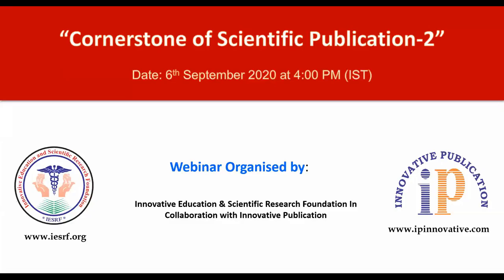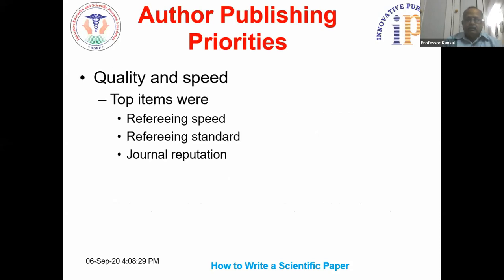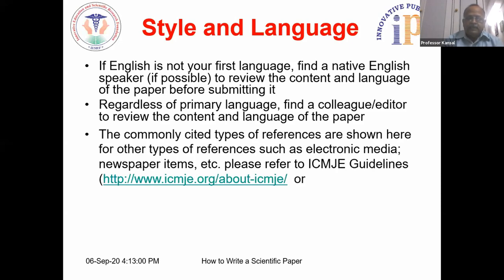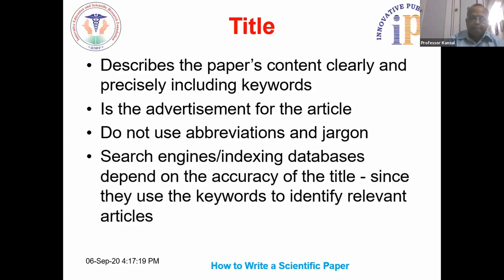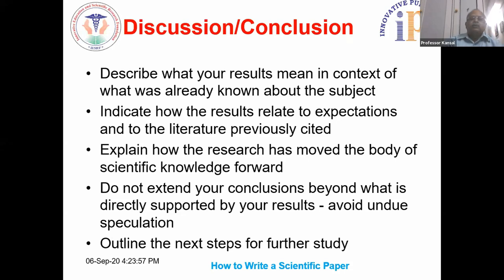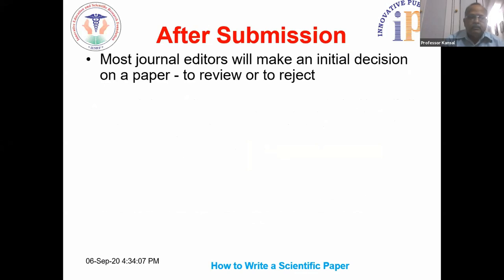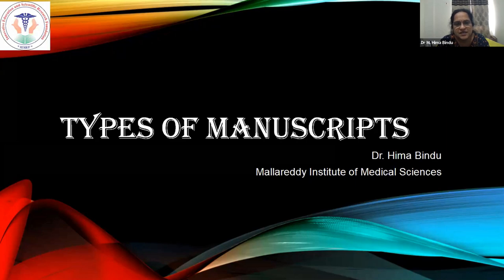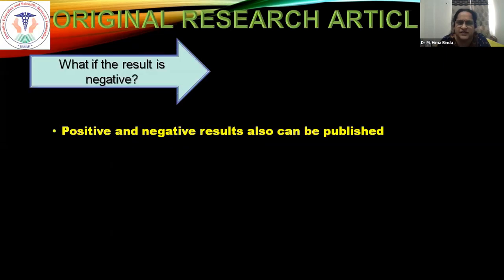Cornerstone of Scientific Publication-2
Innovative Publication is well known medical publisher that fully supports many of the popular open access models through its peer-review management systems, specialized in the publication of medical research as an Open Access Publisher. The Innovative open access policy has resulted in more than a million articles downloads annually for all of its journals.